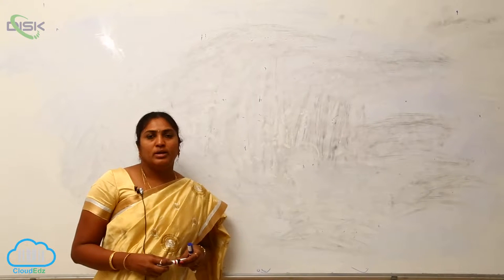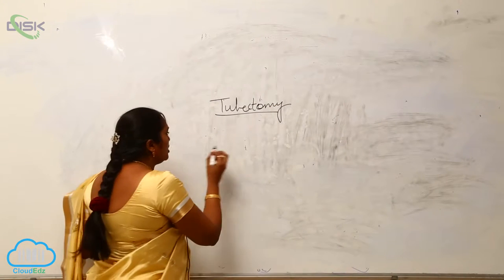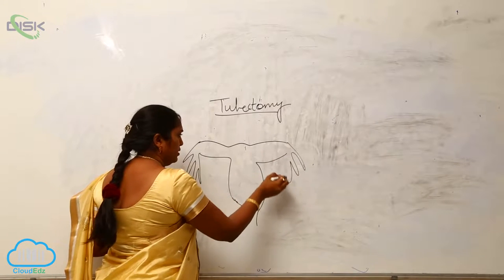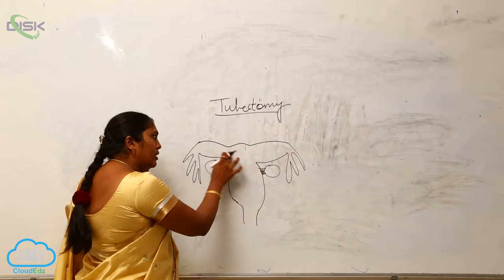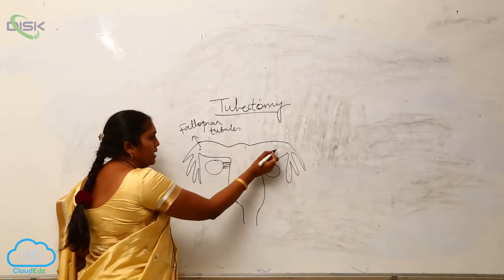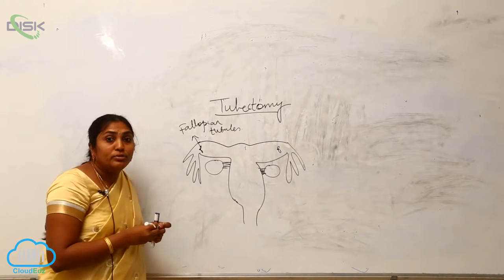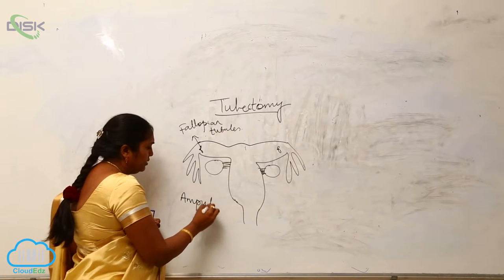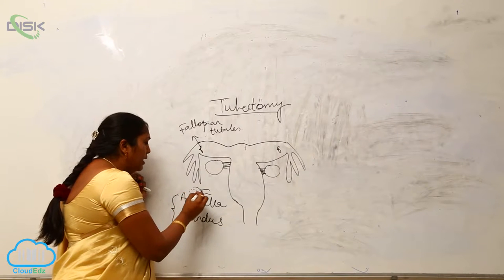BIRTH CONTROL NEED AND METHODS || BIRTH CONTROL 6 || DISK TELANGANA